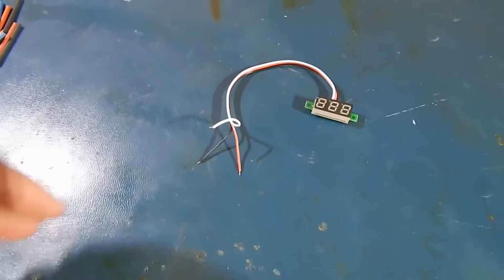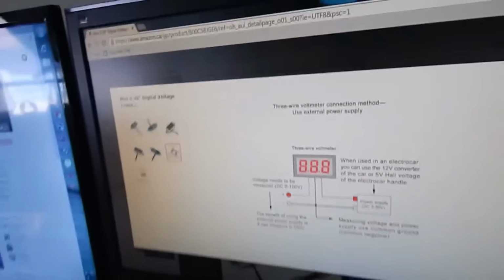DROK Mini 0.28" Digital Voltage Voltmeter for ebike*low profile*